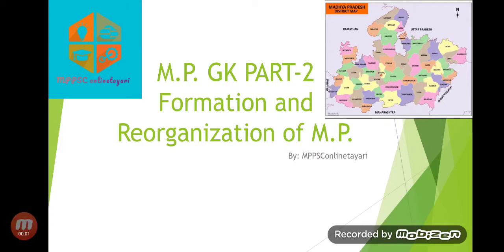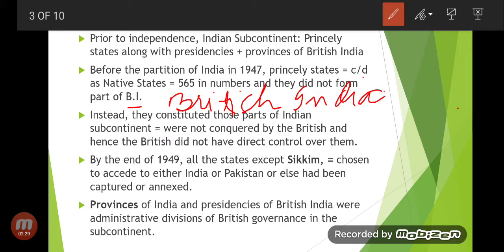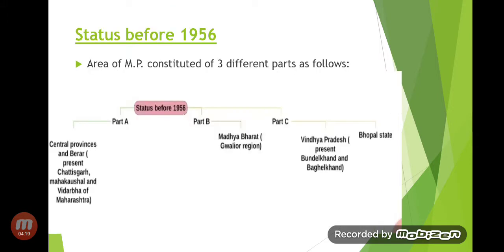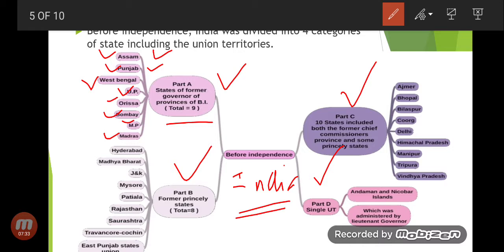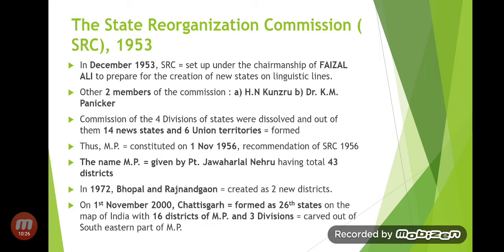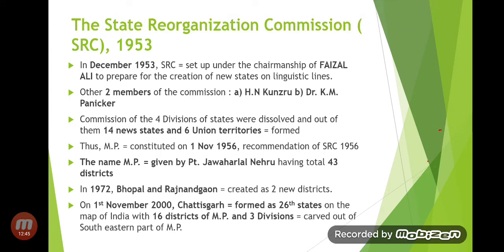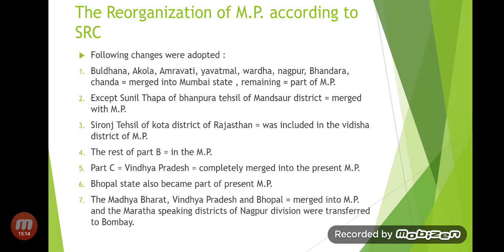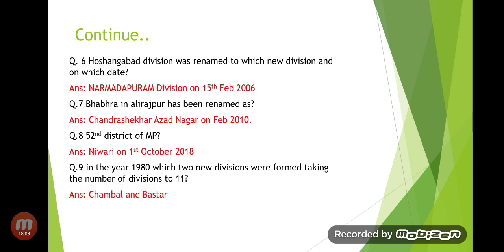M.P Gk part 2 : formation and Reorganization of MP( mindmaps ) |MPPSC| UPSC| vyapam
Hello everyone

This is the part 2 of MP gk with some mindmaps.

Regards
Mppsconlinetayari